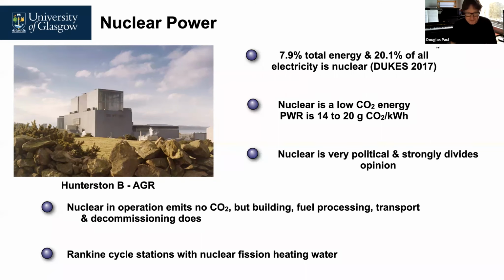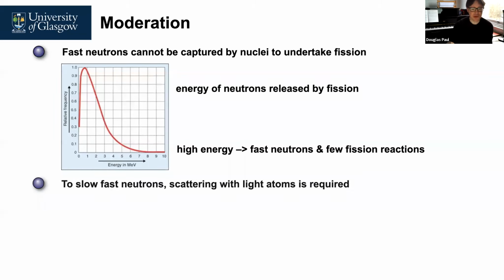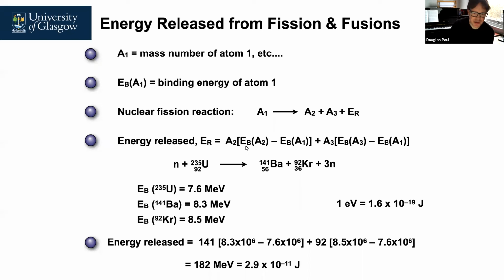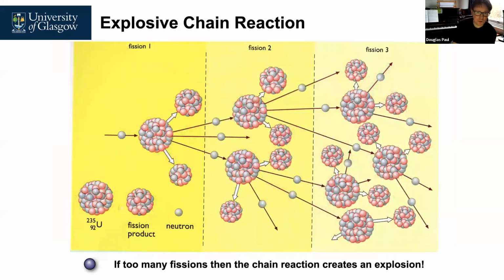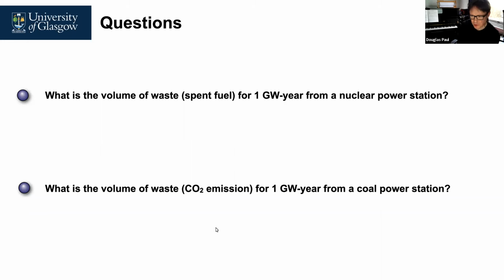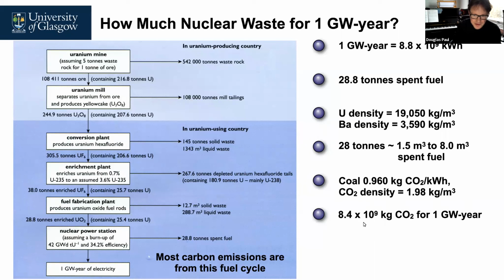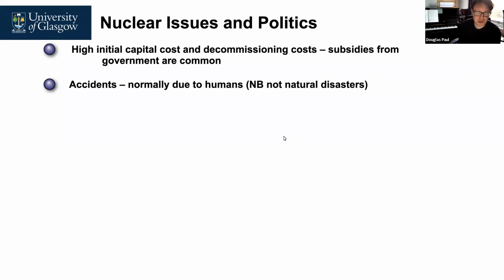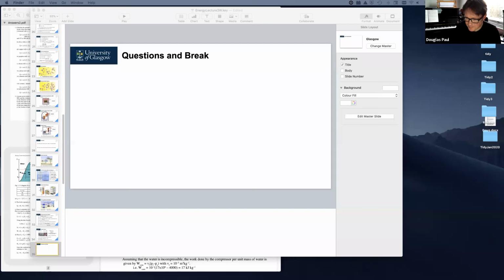Sustainable Energy Lecture 3 - Part 2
This is a lecture given by Professor Douglas J Paul of the University of Glasgow on Energy Conversion Systems: Sustainable Energy. The course is given to students from Engineering, Physics, Chemistry, Geography and Earth Science, Computer Science and Mathematics. It allow students to quantify energy generated and used as well as providing the majority of tools required to calculate carbon emissions whilst defining many of the internationally agreed definitions around sustainable and renewable energy.
Lecture 3 is about conventional thermal generation including coal, gas, nuclear but also sustainable approaches including geothermal and combined heat and power (CHP).